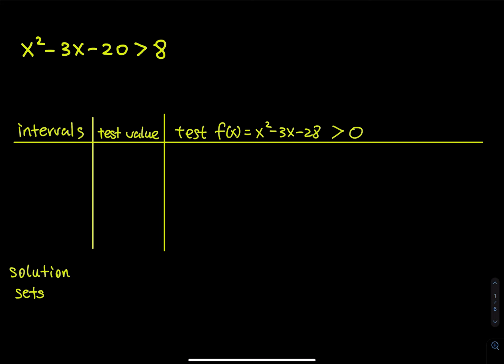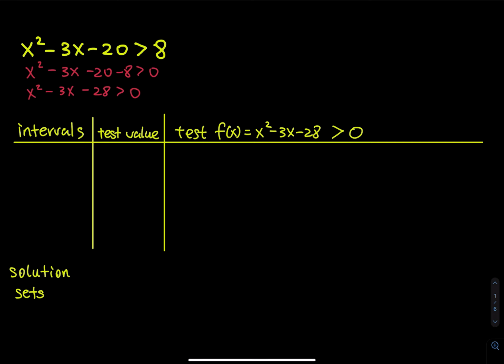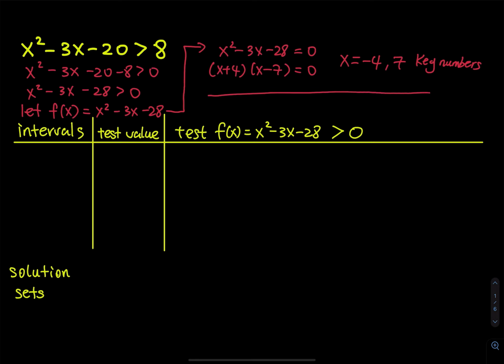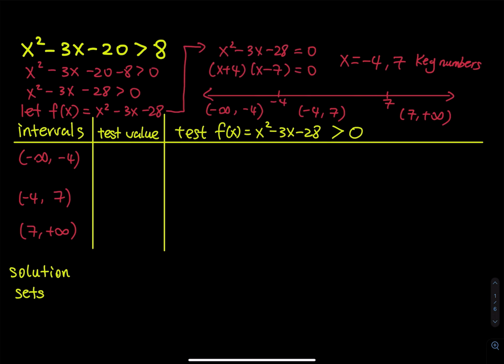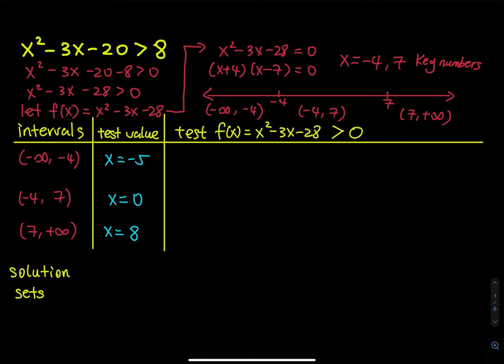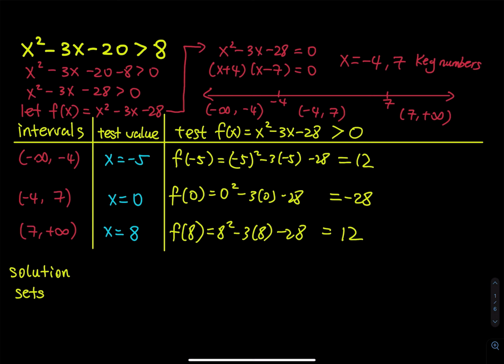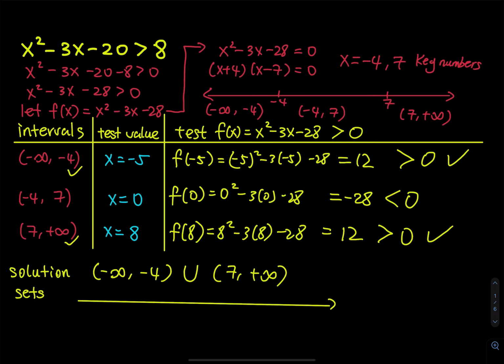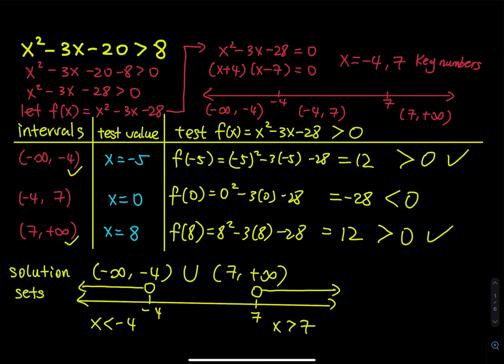3.7: Solving Non-linear Inequality 2nd degree